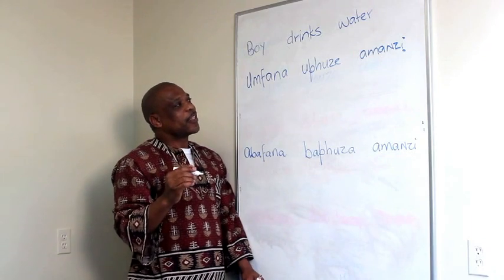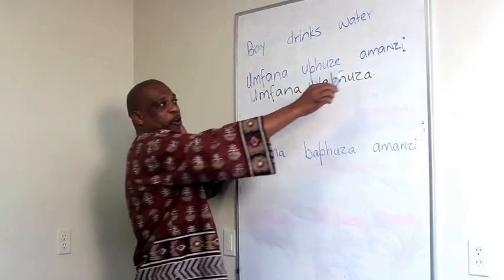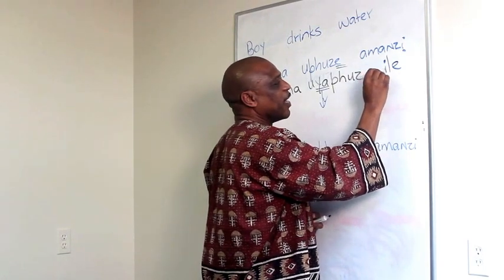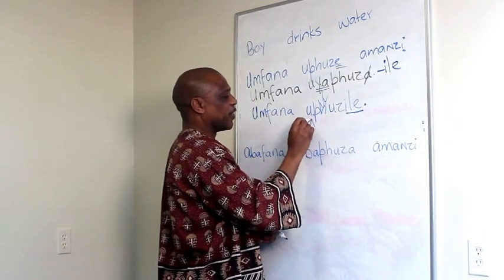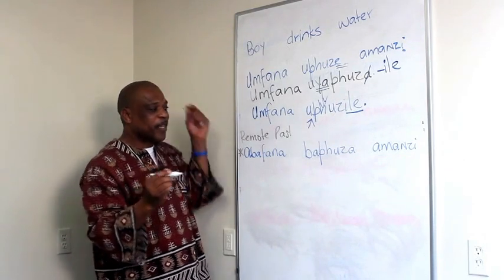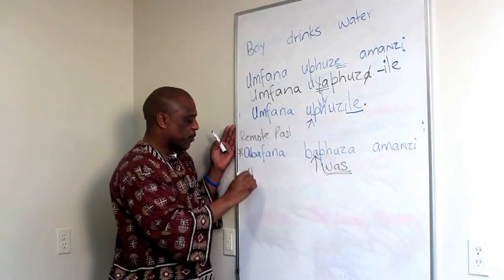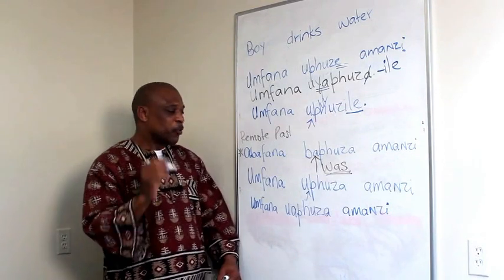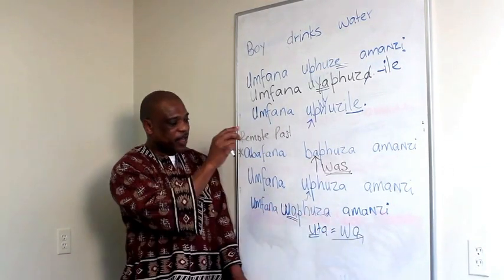Zulu With Dingani - Tenses Part 2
Part 2 of the discussion on Tenses in Zulu.